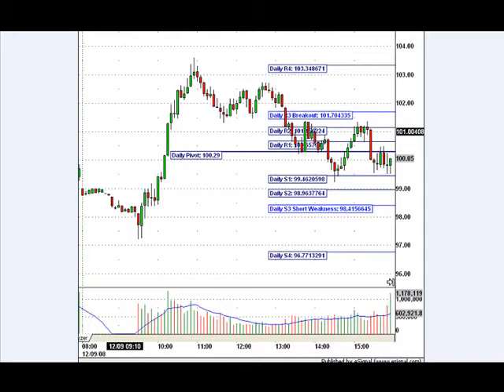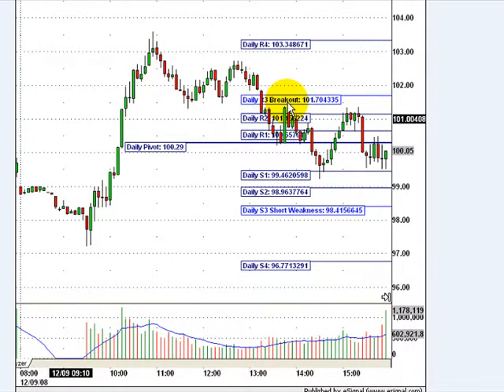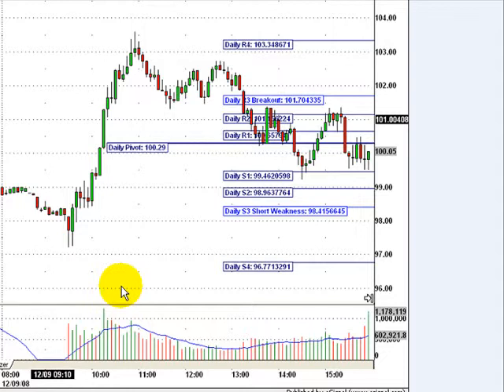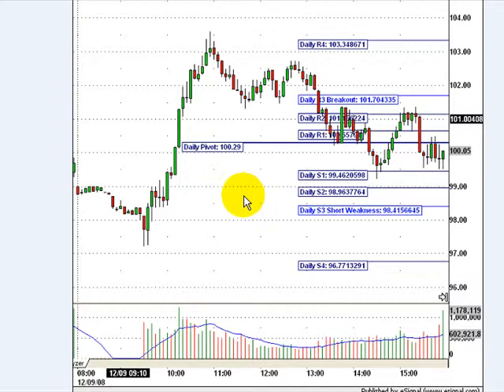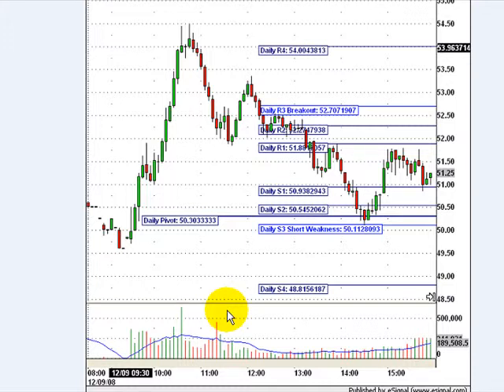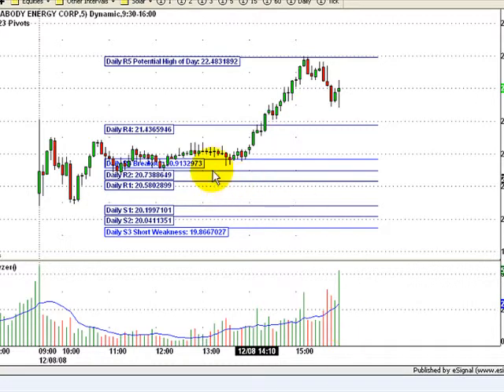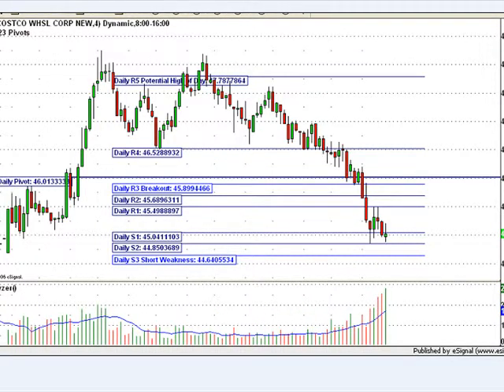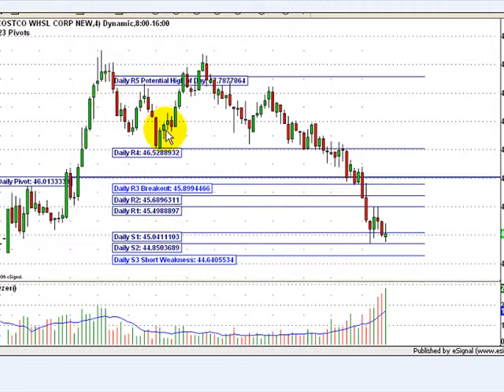Trading123.Net Pivots Breakouts AAPL AMZN COST BTU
Trading123.Net Breakout Plays T123 Pivots see how powerful trading the dialy pivots can be. Risk Disclosure: Futures and forex trading contains substantial risk and is not for every investor. An investor could potentially lose all or more than the initial investment. Risk capital is money that can be lost without jeopardizing ones’ financial security or life style. Only risk capital should be used for trading and only those with sufficient risk capital should consider trading. Past performance is not necessarily indicative of future results.